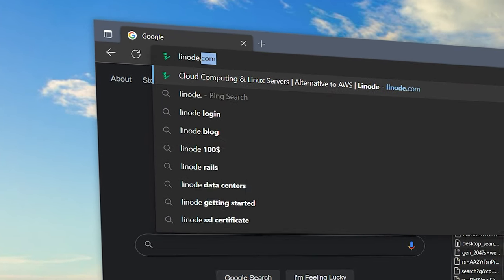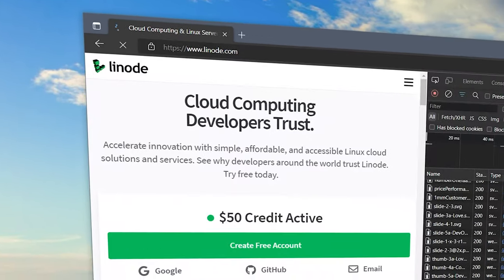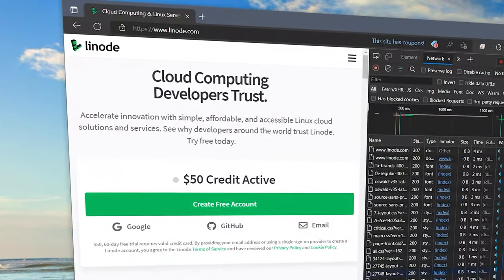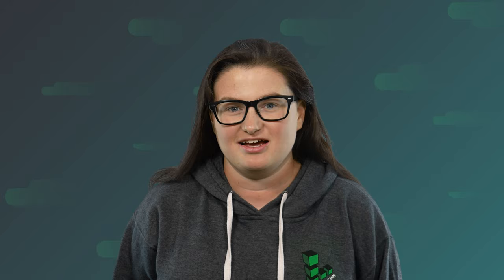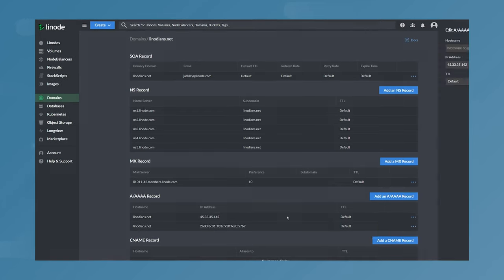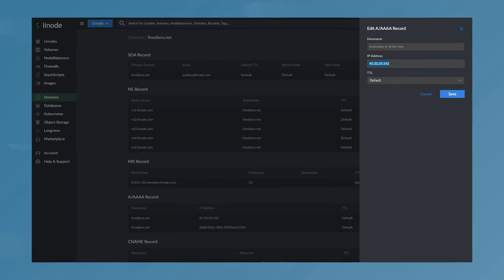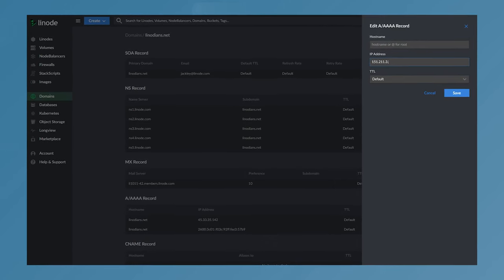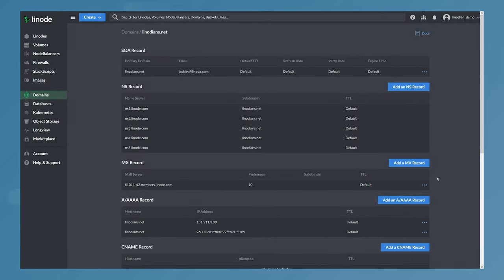Linode DNS Manager | Total Control Over Your DNS Records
Linode’s DNS Manager is a comprehensive interface within the Linode Cloud Manager that gives you complete oversight of DNS records. The DNS Manager can be accessed from the Domains section of the Linode Cloud Manager.

Chapters:
0:00 Introduction
0:09 What is DNS? Why is it Important?
0:32 How Does the Computer Know Which IP Goes Where?
1:04 Using the Linode DNS Manager

Read the docs for more information on using Linode DNS Manager

Product: Linode, DNS, DNS Manager;